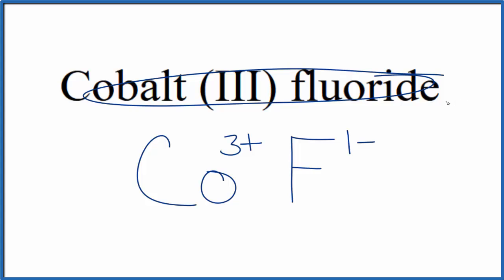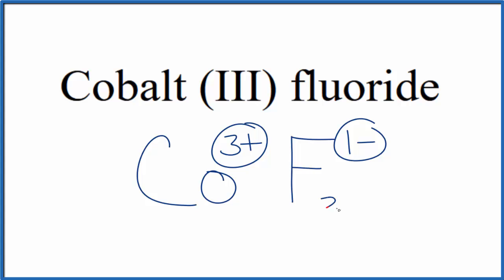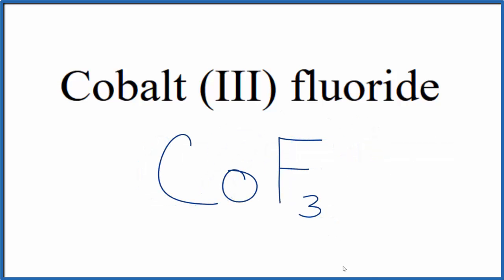How to Write the Formula for Cobalt (III) fluoride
In this video we'll write the correct formula for Cobalt (III) fluoride (CoF3).

To write the formula for Cobalt (III) fluoride we’ll use the Periodic Table, a Common Ion Table and follow some simple rules.

Because Cobalt (III) fluoride has a polyatomic ion (the group of non-metals after the metal) we'll need to use a table of names for common polyatomic ions, in addition to the Periodic Table.

1. Write the symbol and charge for the transition metal. The charge is the Roman Numeral in parentheses.
2. Write the symbol and charge for the non-metal. If you have a polyatomic ion, use the Common Ion table to find the formula and charge
3. See if the charges are balanced (if they are you're done!)
4. Add subscripts (if necessary) so the charge for the entire compound is zero.
5. Use the crisscross method to check your work.

For a complete tutorial on naming and formula writing for compounds, like Cobalt (III) fluoride and more, visit: